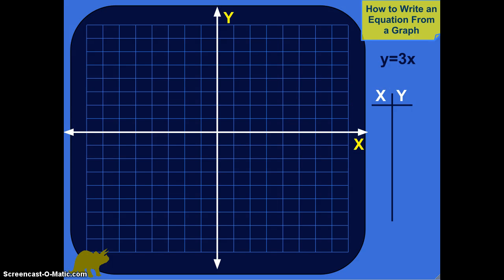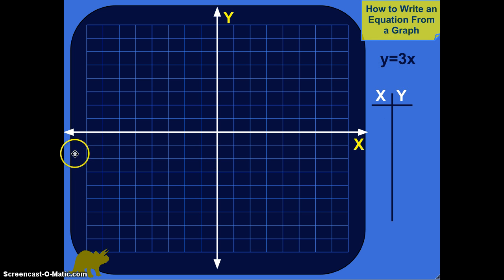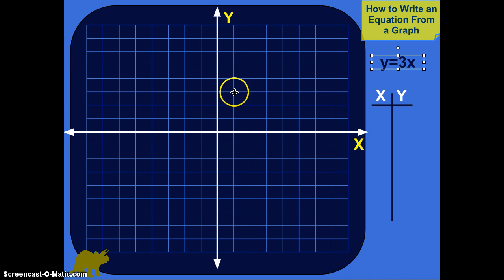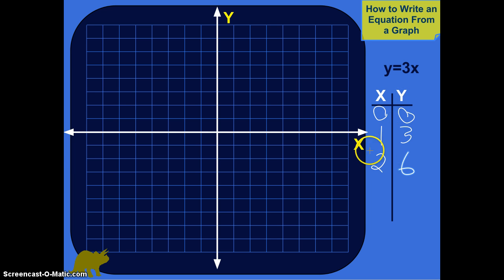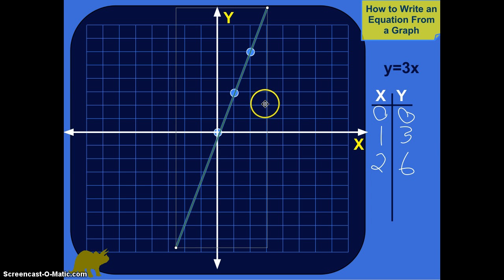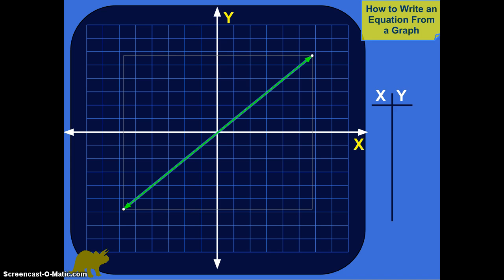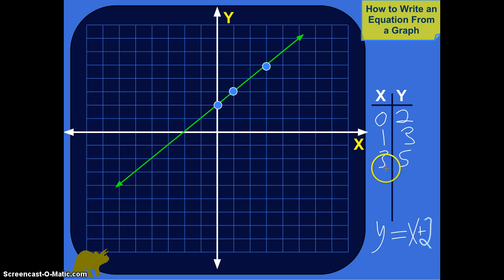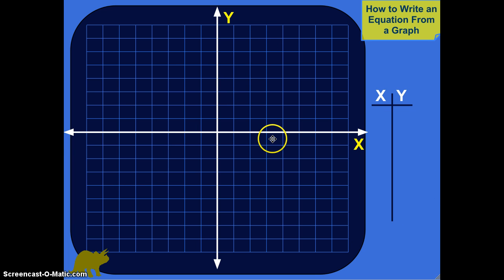How to Write an Equation From a Graph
How to write simple linear equations from graphical information and look good doing so.